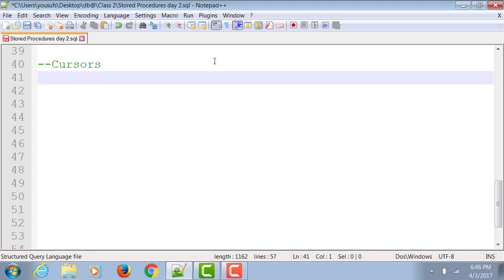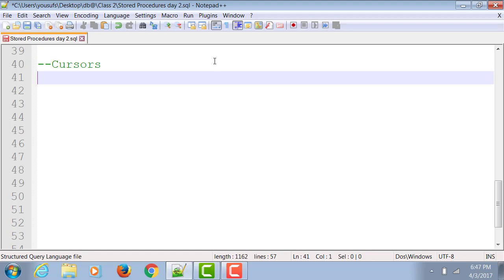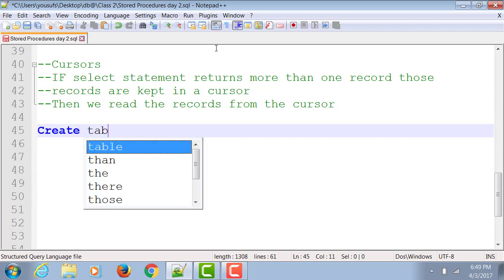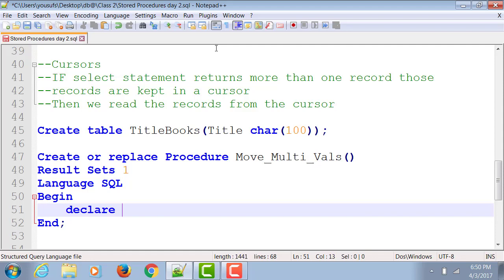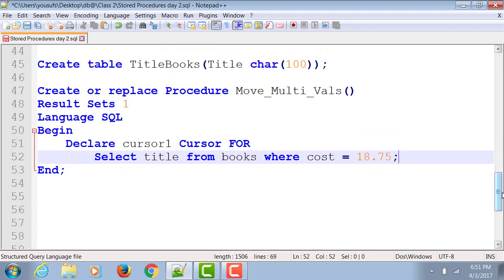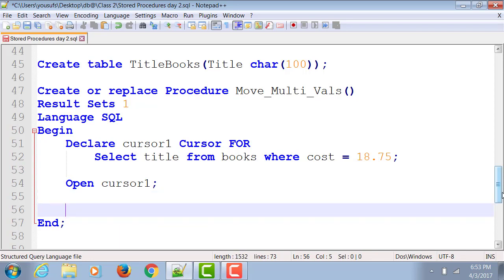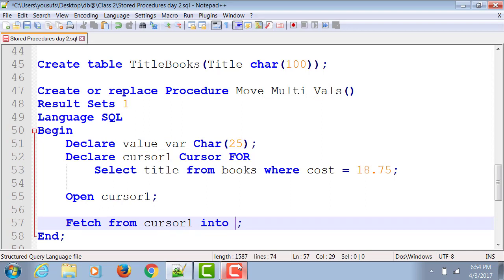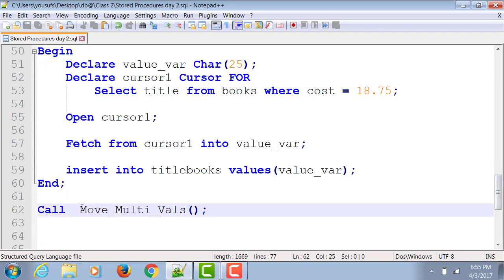Introduction to Database Cursors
Introduction to Database Cursors using stored procedure.